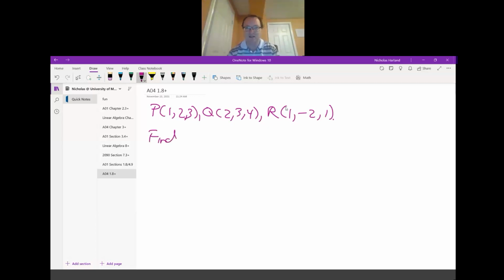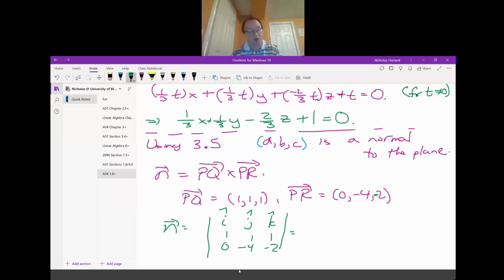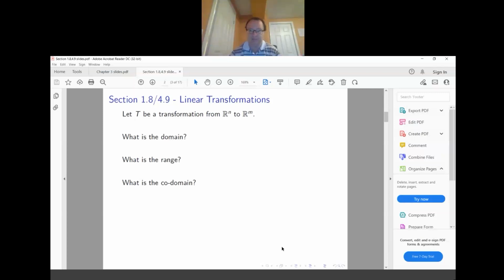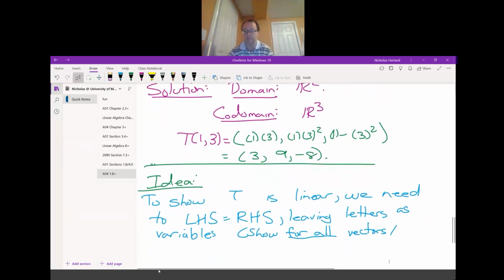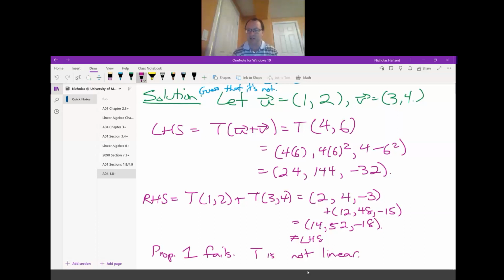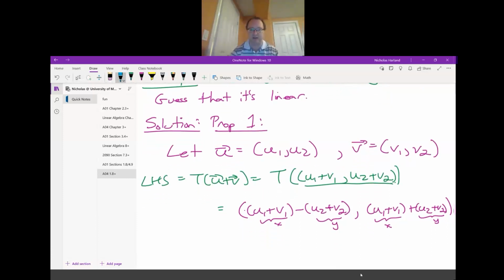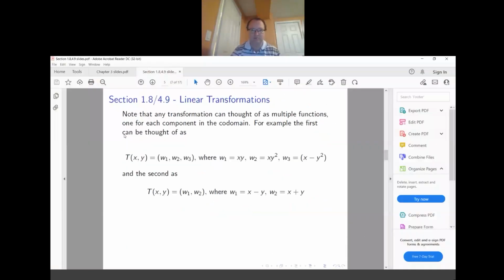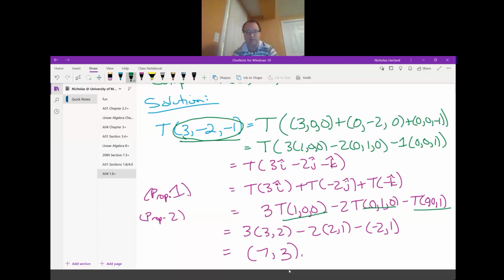MATH 1300 A04 - November 23rd Class